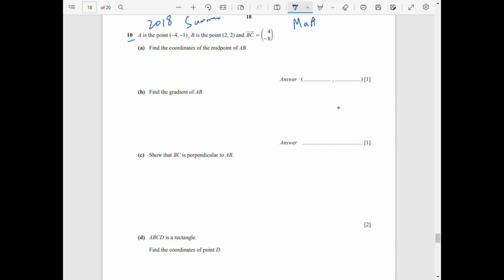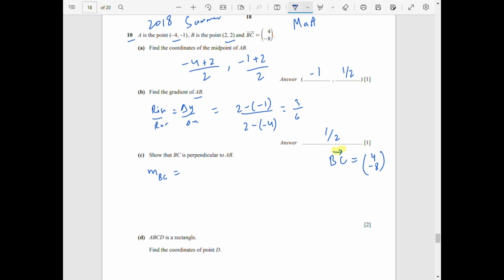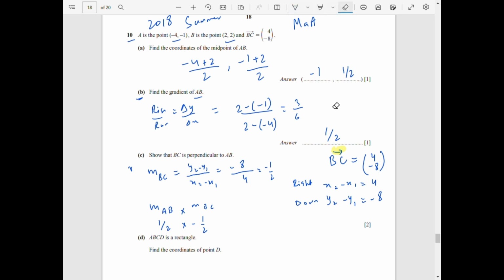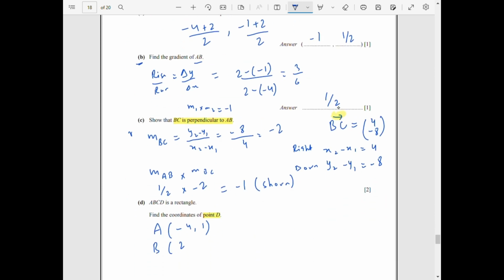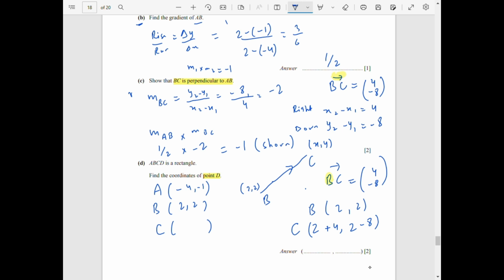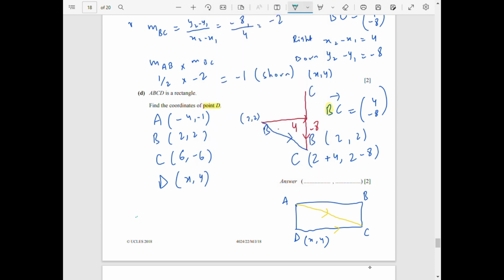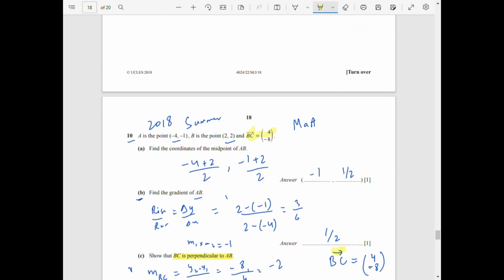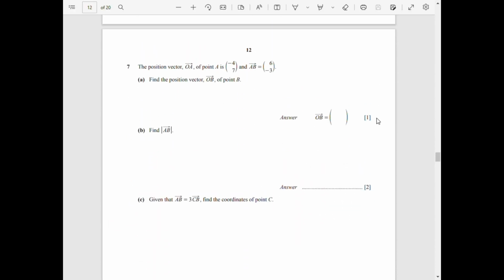Vectors | BASIC | O Level Math 4024 | IGCSE Math 0580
VECTORS Basic questions as they appeared in past papers of O Level Math in 2018.

The question solved in the video:
4024/s18/qp22/Q10(a)
4024/s18/qp22/Q10(b)
4024/s18/qp22/Q10(c)
4024/s18/qp22/Q10(d)